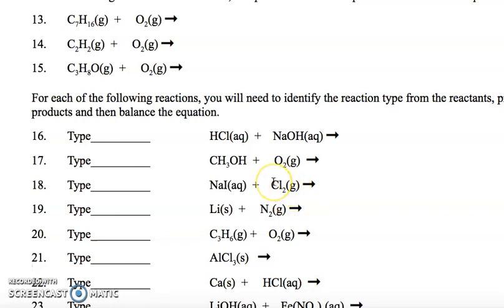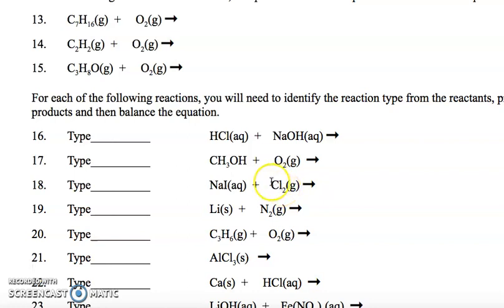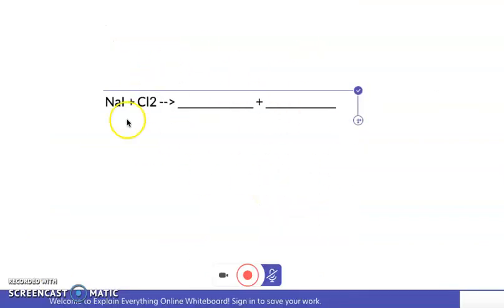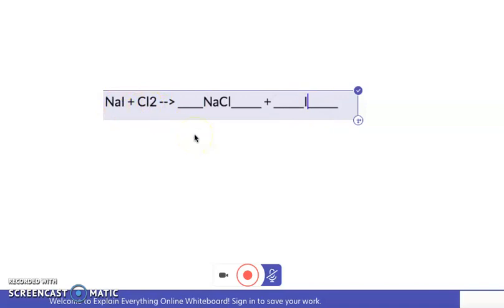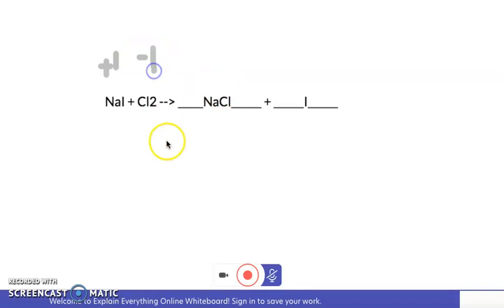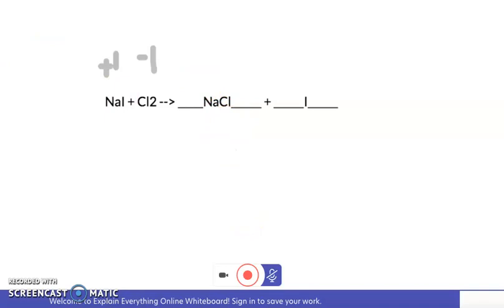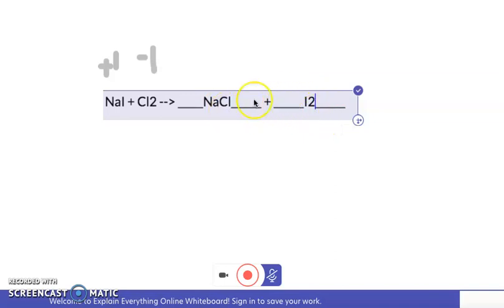Single Replacement: Predicting Products